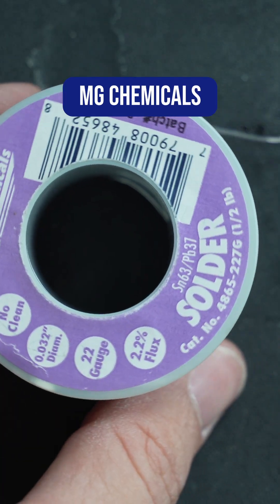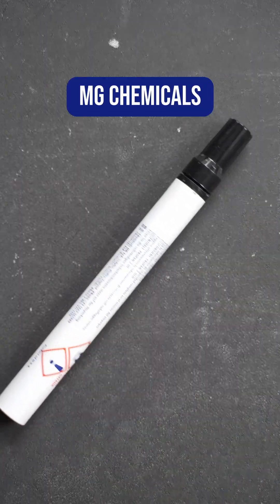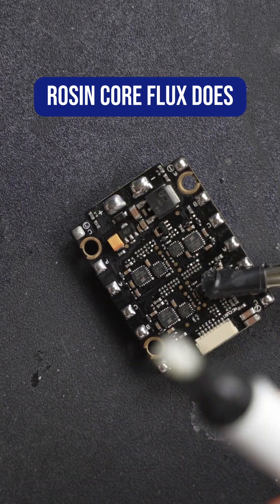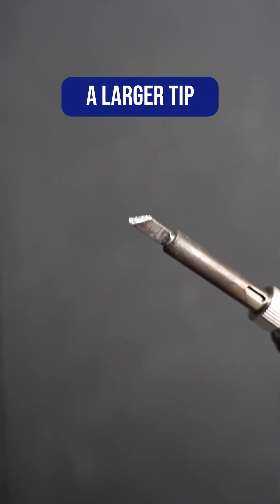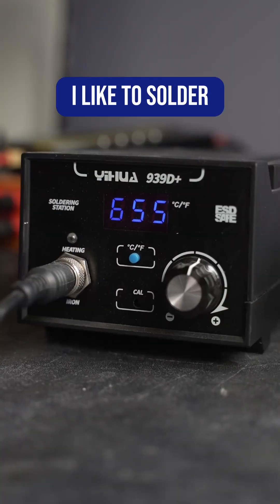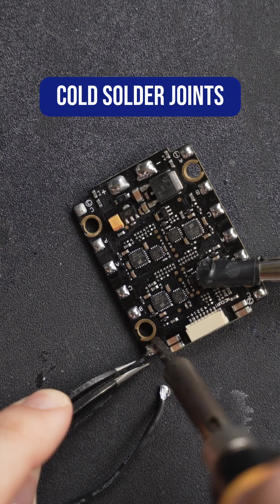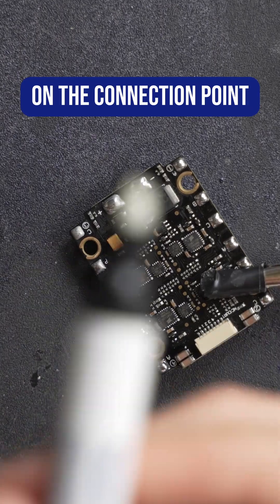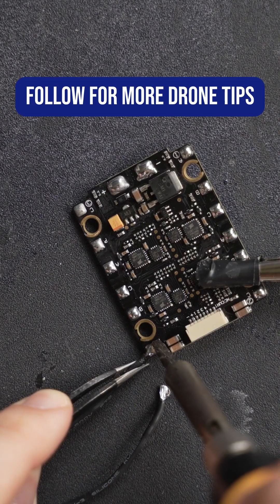Perfect Solder Joint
This is how I get the perfect solder joints every time when building your next FPV drone